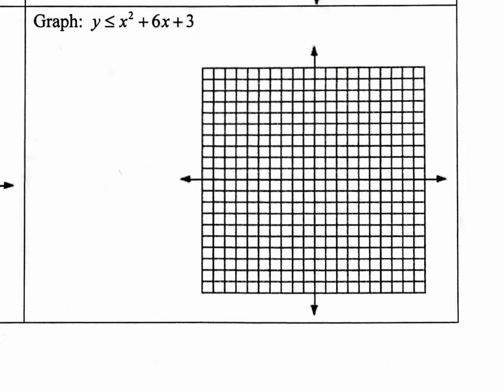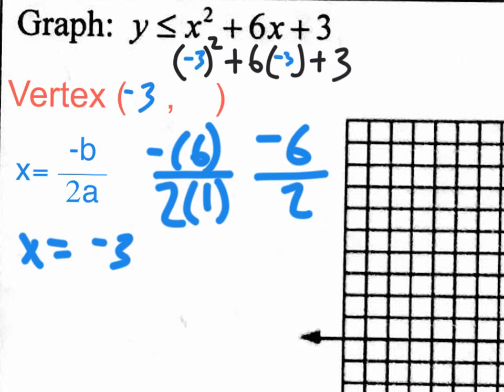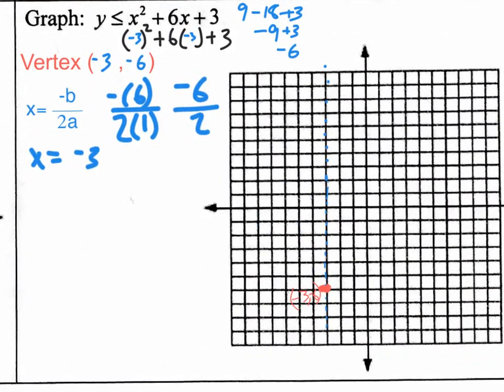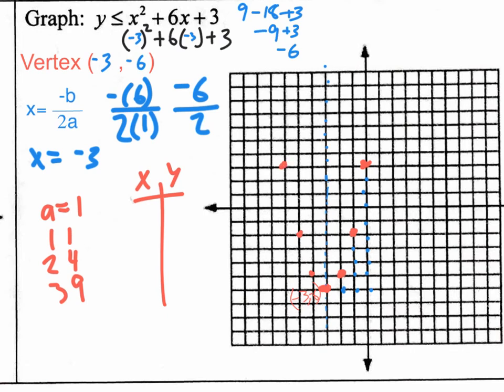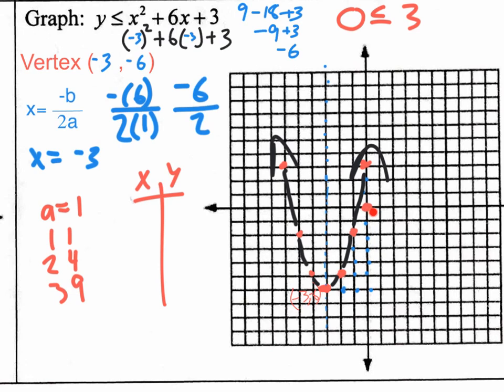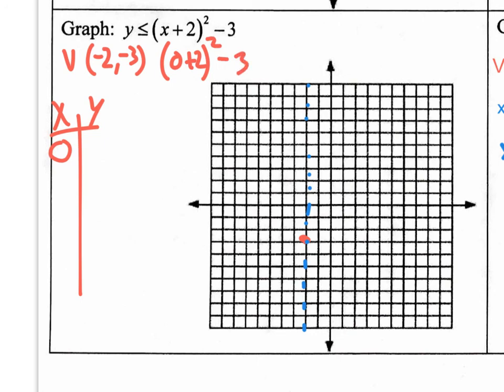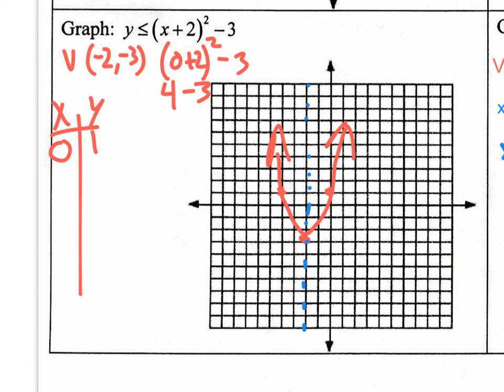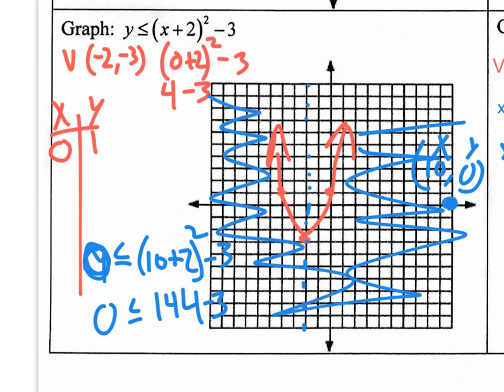graohing quadratic inequalities